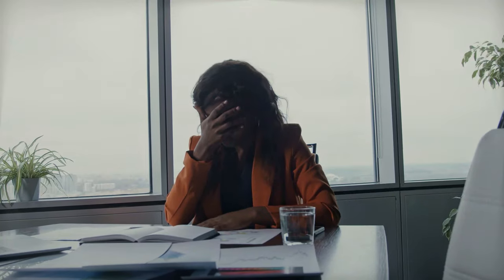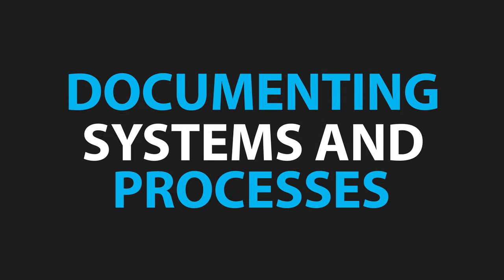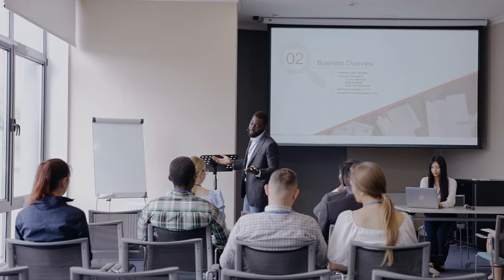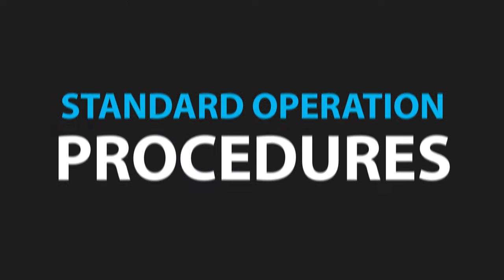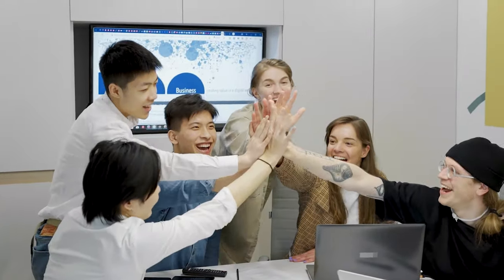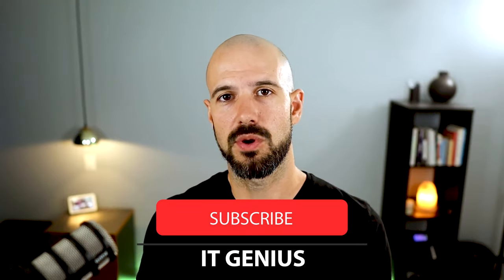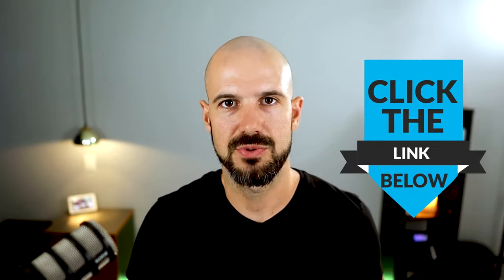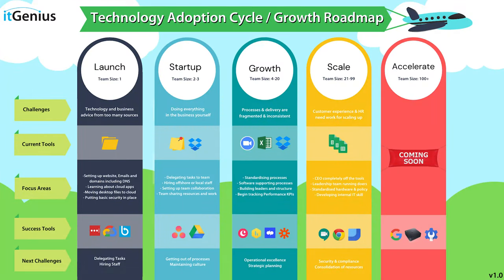The Ultimate System for Documenting Business Systems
Systemising your business can be a daunting and overwhelming task. In this video, I'm going to be sharing with you the simple way of documenting business systems and processes so that you can get back to focusing on your business. I'm going to make it super simple for you to get started documenting how you do things in your business, so you can start delegating more and get back to working on the business.

Transfer your license management and get a FREE Google account audit

00:00 Intro: The System for Creating System
00:28 Documenting Systems and Processes
01:32 Digital Standard Operation Procedures Manual
02:24 The Five Areas to Cover: What, Why, When, Who, and How
02:43 WHAT is the result of this process?
03:32 WHY is it important to know the process?
04:01 WHEN to follow the system?
06:10 WHO will perform the process?
07:52 HOW is the process should be done in steps?
11:07 Recap
12:42 The Growth Roadmap